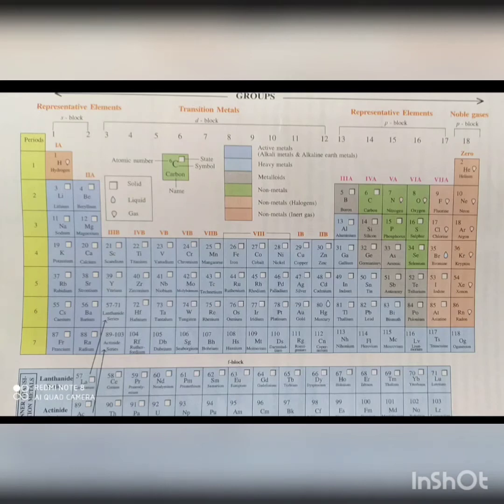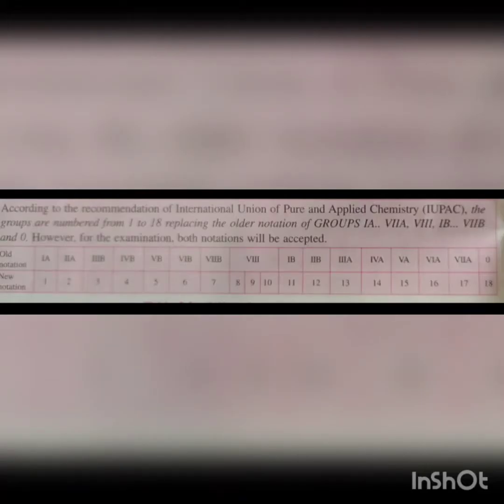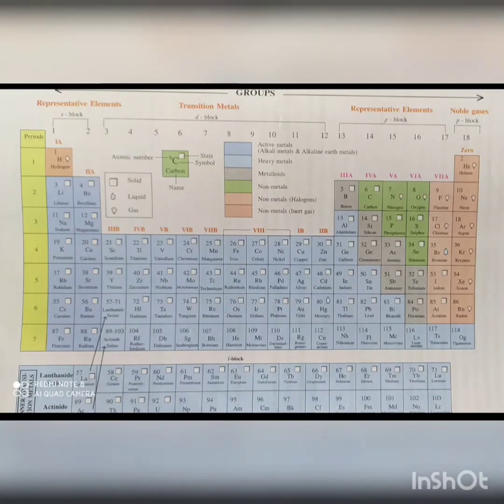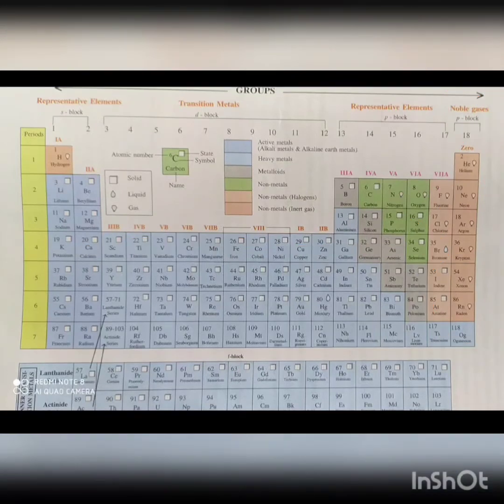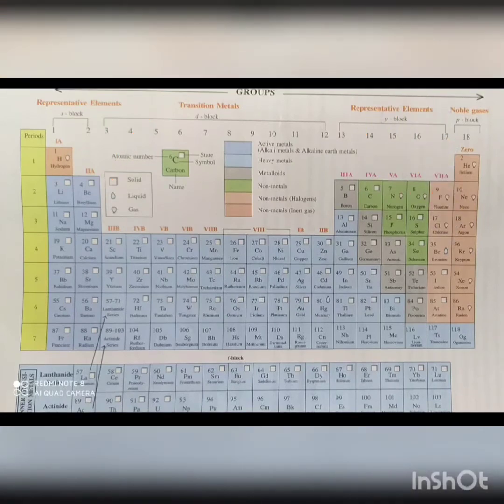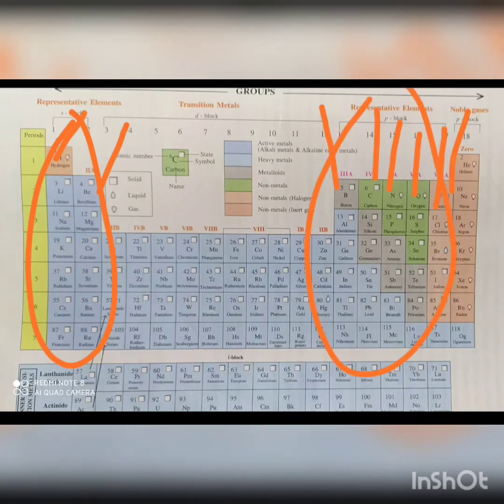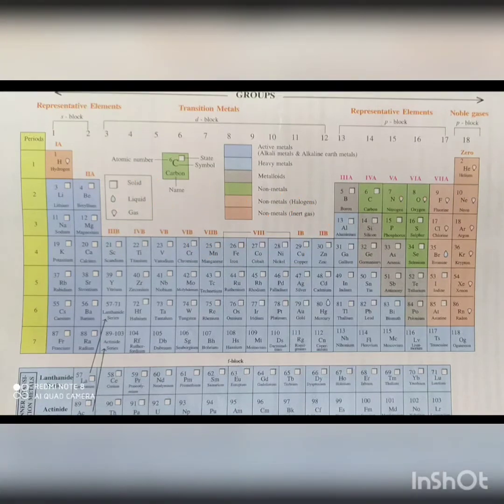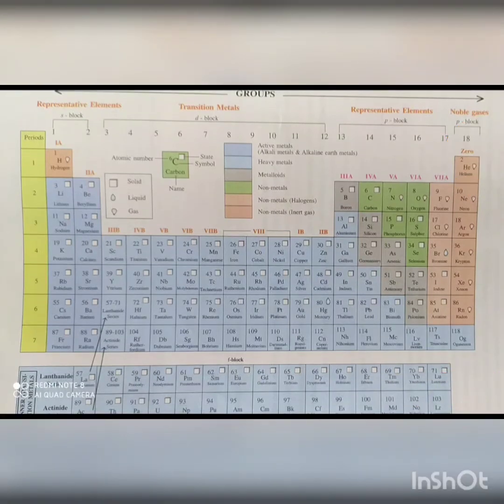Class 9-Chemistry-Chapter 5-The Periodic Table (part 2)